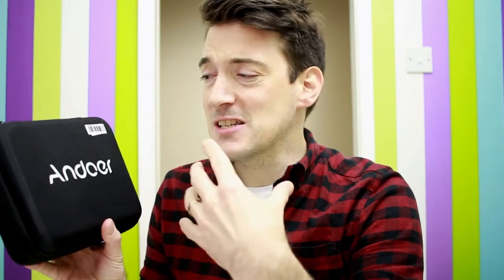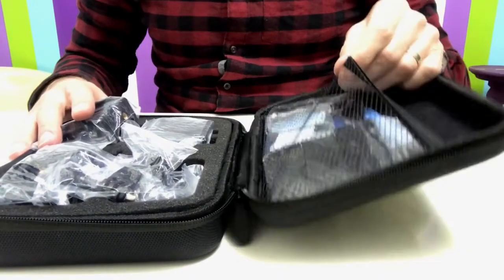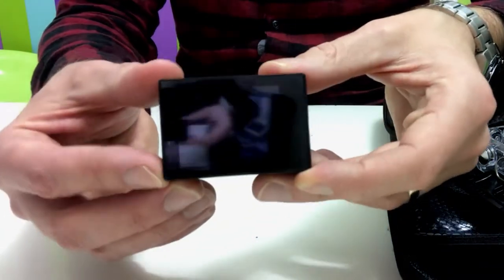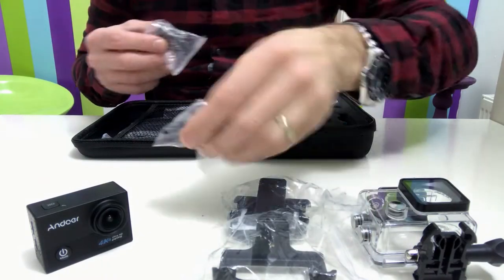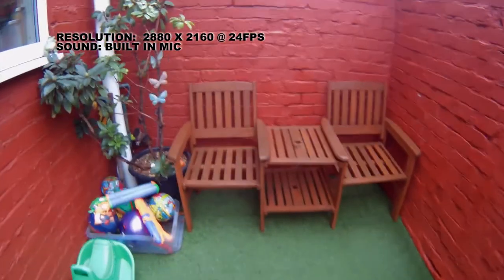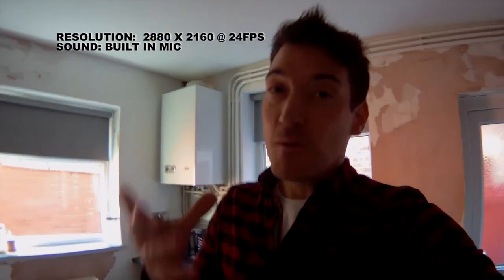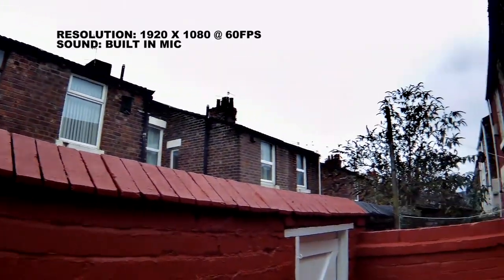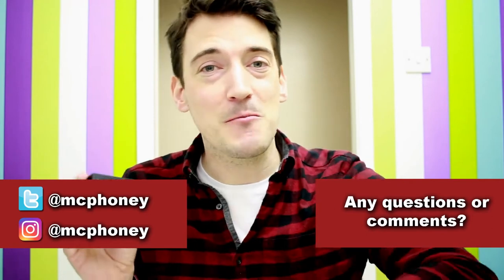UNBOXING AND TESTING THE CHEAP ACTION CAMERA!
ANDOER 4k AN5000 UNBOXING AND DEMO!

► SAY HELLO!

Andoer AN5000 action camera adopts for high technology NTK96660 chipset, for Sony IMX078 CMOS sensor and HD wide angle lens with selectable angles. It can offer 4K(2880 * 2160) 24fps (interpolation) & FHD 1080P 60fps video recording and max. 20MP vivid photography. Anti-shake, motion detection, waterproof 30m, 2.0" screen... good choice for sports enthusiast!

Features:
Andoer AN5000 action camera adopt for advanced NTK96660 chip & for Sony IMX078 CMOS sensor, ensuring excellent image and video quality.
Offer UHD(2880 * 2160) 24fps (interpolation) , FHD 1080P 60fps, HD 720P 120/60/30fps & etc video shooting; You can hear sound indicating camera operation.
Max. 20MP(5120 * 3840), & selectable 170/140/110/70° super wide angle - capture a vivider and wider view!
There are Loop Recording, Time Lapse, Self Timer, Burst modes, and Pretty Picture & Color settings - enjoy more fun~
The Anti-shake / Gyroscope / Motion Detection functions is ideal for dynamic shootings!
Long press up/down to trigger 5X zooming, 2.0" LCD screen lively display the shooting scenery and camera data.
The camera housing can go underwater 30m/98.4ft - ideal for water relative activities such as diving, surfing, swimming. (Please test the waterproof housing before applying it to your camera.)
Support WiFi connection with smartphone - preview/edit/share photos to APP instantly!
Powered by 3.8V 950mAh rechargeable li-ion battery(included). Compatible for max. 64GB memory card. (Sold separately.)
Comes with a portable carrying case, all items can be well packed for your journey.
An ideal recorder for sports talent - take it to climbing/surfing/diving/riding/driving/flying & etc. Can also be PC cam/home security/car DVR.

Specifications:
Brand: Andoer
Model: AN5000
Color: Black
Chipset: NTK96660
Sensor: Adopt for Sony IMX078 1/2.3" CMOS
Lens: Wide Angle, F=2.0 f/3mm
Lens Range: 170°, 140°, 110°, 70° Selectable
Screen: 2.0" LCD Screen
Zoom: 5X
Focus: Fixed
Record Audio: Support
Diving Mode: Support
WDR (Wide Dynamic Range): Support
File Delete/Protect: Support
Video Resolution: UHD P24(2880 * 2160) (interpolation), QHD P30(2560 * 1440), FHD P60/30(1920 * 1080), HD P120/60/30(1280 * 720), WVGA P30(848 * 480), VGA P240/30(640 * 480), QVGA P30(320 * 240)
Image Size: 20M(5120 * 3840), 16M(4608 * 3456), 12M(4032 * 3024), 10M(3648 * 2736), 8M(3264 * 2448), 5M(2594 * 1944), 3M(2048 * 1536), VGA(640 * 480)
Format: MP4/H.264 (Video), JPEF(Image)
Loop Recording: 3/5/10min
Time-lapse Recording: 100ms/200ms/500ms/1s/5s
Self Timer: Single/2/5/10s
Burst: 3/5/10photo/second
Pretty Picture: OFF/Night Scene/Portrait/Lightpainting
White Balance: Auto/Daylight/Cloudy/Tungsten/Fluorescent
Color: Natural/Black & White/Sepia
ISO: Auto/100/200/400
Storage: Support up to 64G memory card (Sold separately)
Battery: 3.8V 950mAh 3.61W Rechargeable Li-ion Battery (Included.)
Language: English/French/German/Spanish/Italian/Portuguese/Russian/Japanese/Chinese/Polish/Korean
Item Size: 5.9 * 4 * 1.2cm / 2.3 * 1.6 * 0.5"
Item Weight: 63g / 2.2oz
Package Size: 20.5 * 16 * 7cm / 8.1 * 6.3 * 2.8"
Package Weight: 570g / 20.1oz

Package List:
1 * Action Camera with battery
1 * Carrying Case
1 * USB Cable
1 * Waterproof Housing
1 * Case Backdoor
1 * Bicycle Mount
1 * J-shape Mount
2 * Helmet Mount
1 * Bracket
1 * Clip
3 * Switch Support
1 * Fix Base
2 * Adhesive Tape
4 * Bandage
4 * Nylon Cable
1 * Wire
1 * Cleaning Cloth
1 * User Manual(English)

Note:
Memory card is not included.